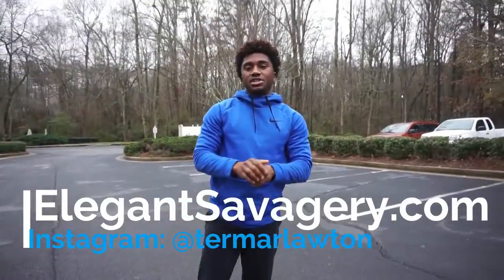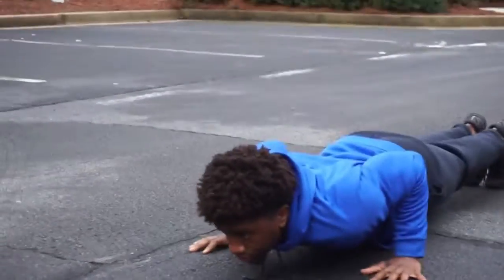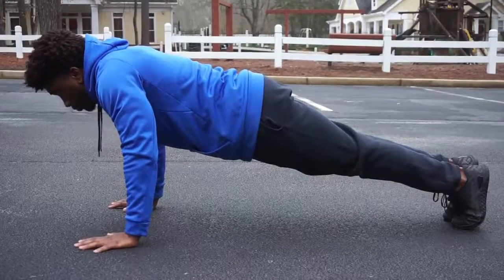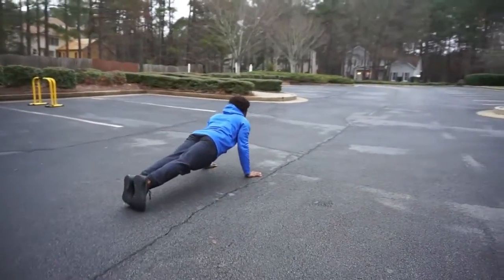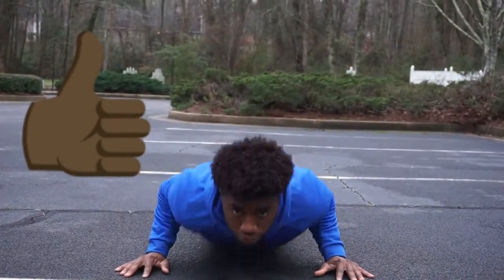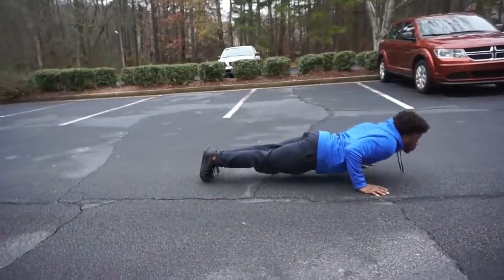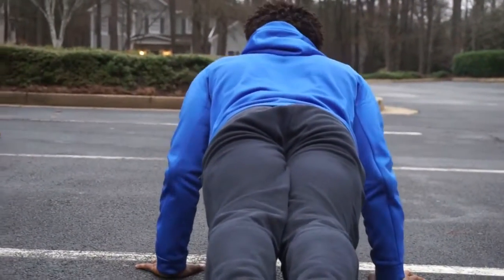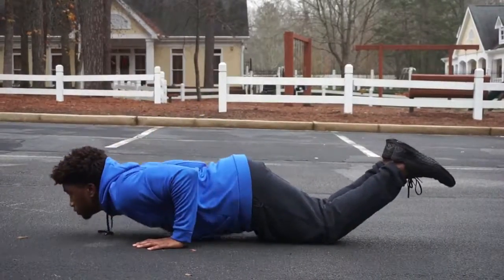Perfect Push Up Form | Best Way to Build Size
If you do push ups on the regular, you could still be doing them wrong. Learn how to do push ups with perfect form with this video.

You may be wondering why I am making these short how to videos on basic calisthenic movements. The reason for these videos, is that I want to make sure all my fellow Elegant Savages know how to do everything at the highest level. That can only be achieved by doing each movement with perfect form.